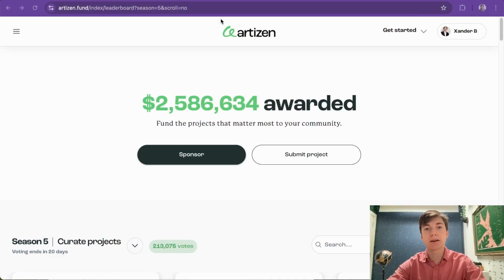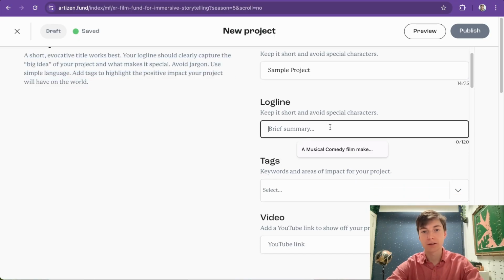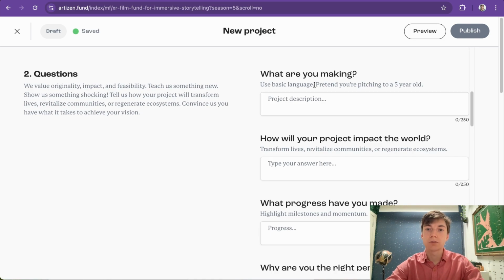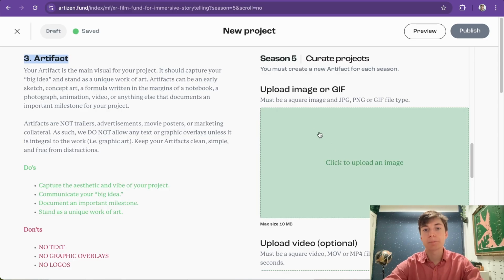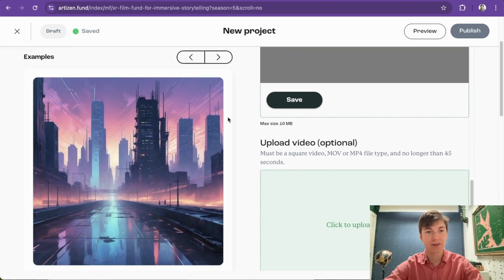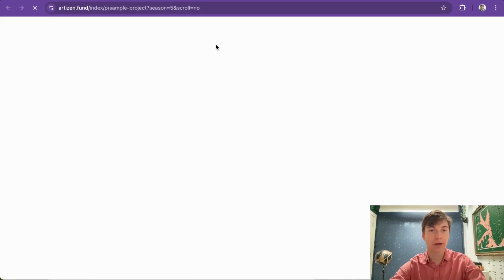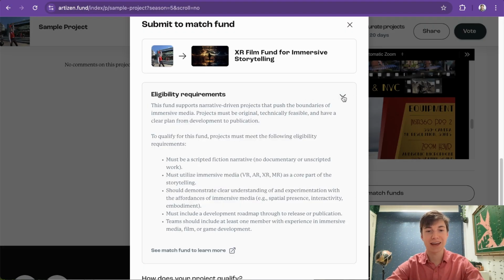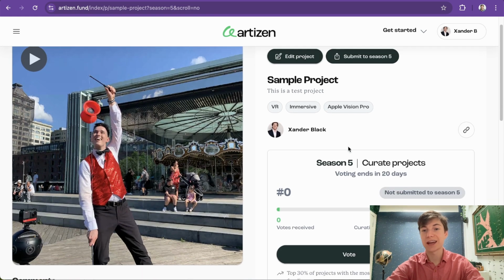How To Submit a Project to Artizen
This is a highly requested video by creators and fund directors.